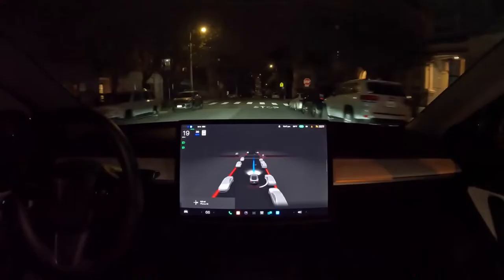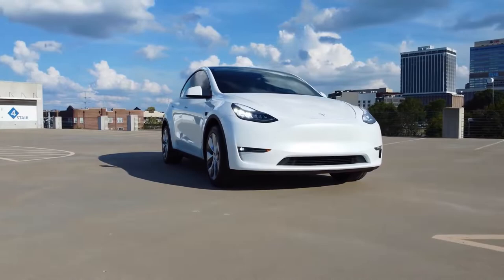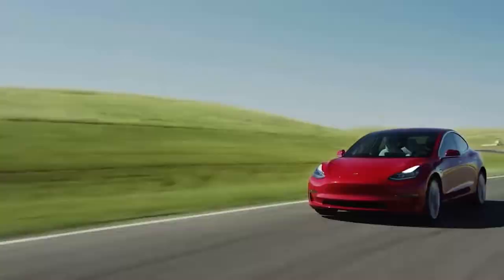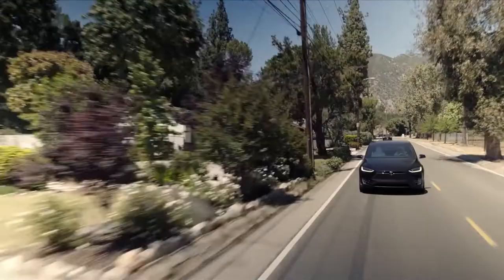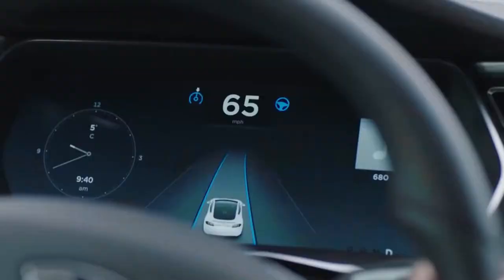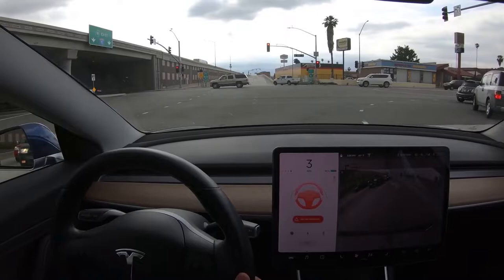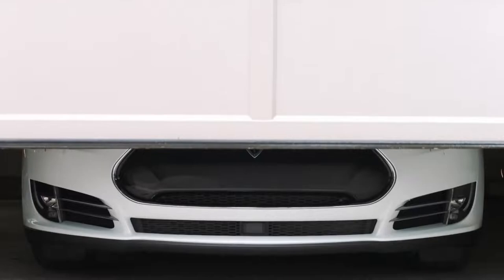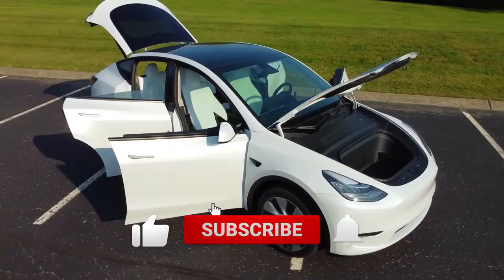How Tesla's 'Full Self Driving Capability' ACTUALLY Works..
Welcome back to Tech Splash. Autopilot is an advanced driver assistance system that enhances safety and convenience behind the wheel. When used properly, Autopilot reduces your overall workload as a driver. Each new Tesla vehicle is equipped with eight external cameras and powerful vision processing to provide an additional layer of safety. All vehicles built for the North American market now use our camera-based Tesla Vision to deliver Autopilot features, rather than radar.

Autopilot comes standard on every new Tesla. For owners who took delivery of their cars without Autopilot, there are multiple packages available for purchase, depending on when your car was built: Autopilot, Enhanced Autopilot and Full Self-Driving Capability. Autopilot, Enhanced Autopilot and Full Self-Driving Capability are intended for use with a fully attentive driver, who has their hands on the wheel and is prepared to take over at any moment. While these features are designed to become more capable over time, the currently enabled features do not make the vehicle autonomous.